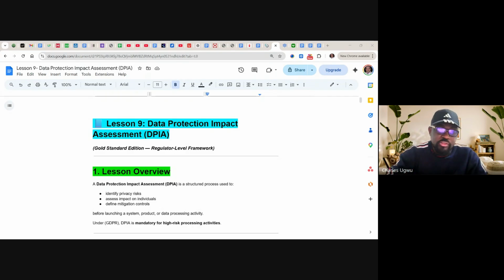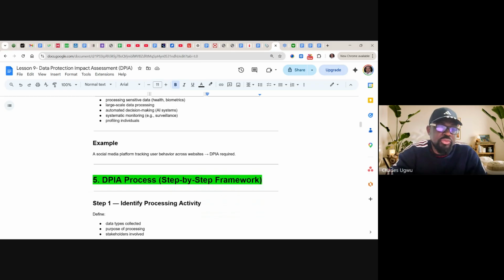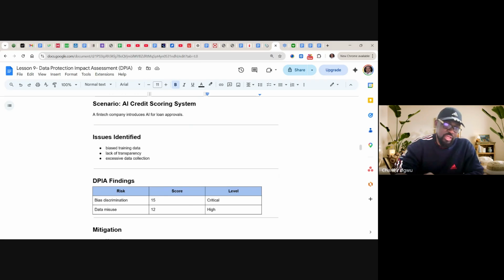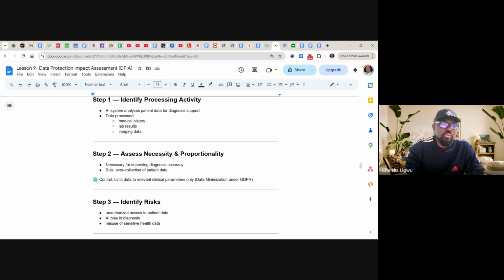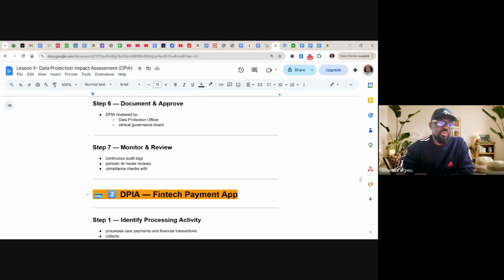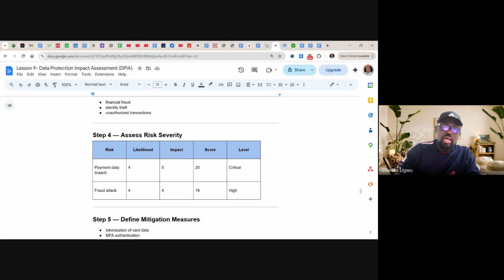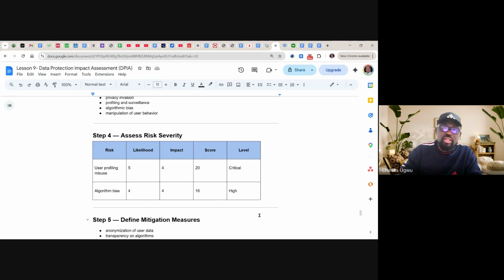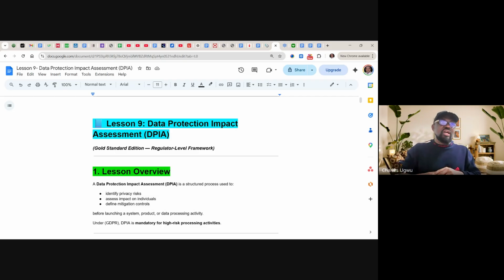10. Data Protection Impact Assessment